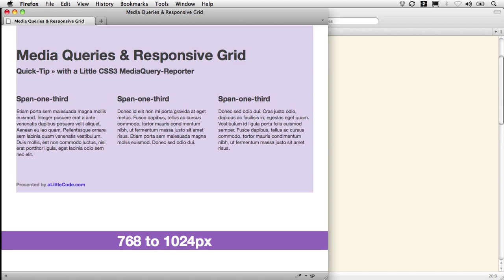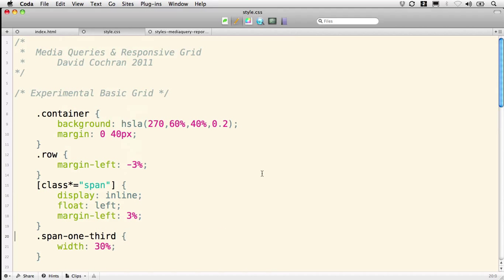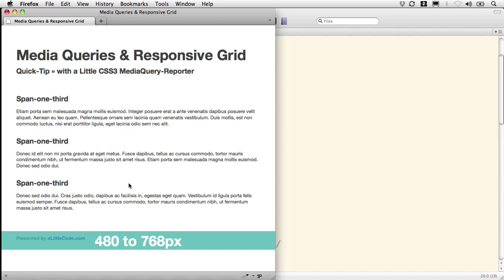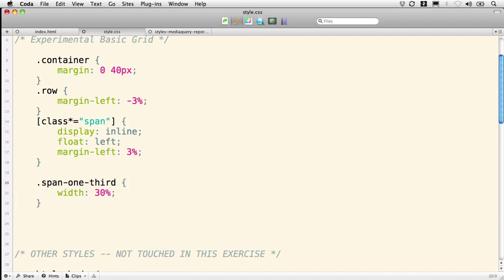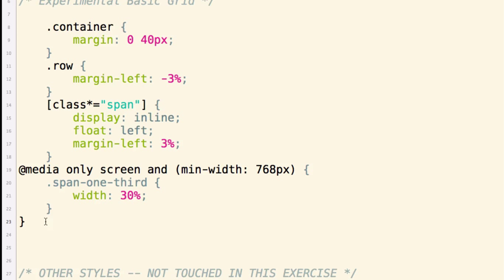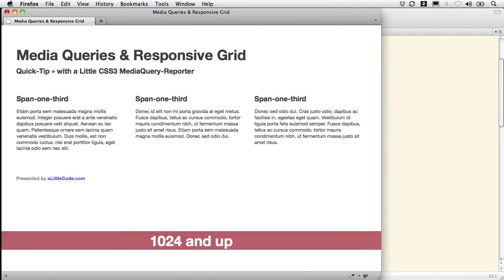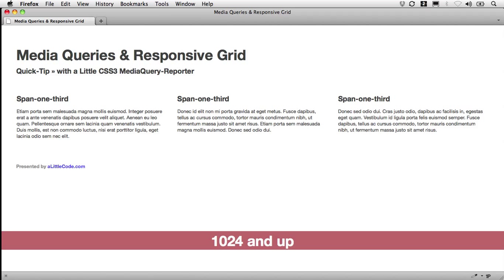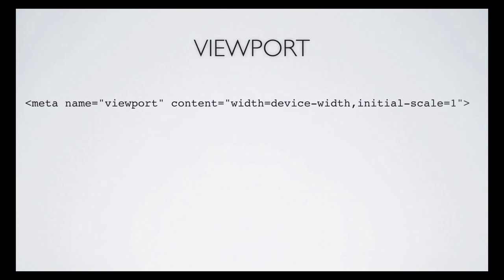Fluid Grid: Media Queries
In this next video, we'll complete our basic grid system by providing a single transition. At widths smaller than 768px wide, our design will have a single column, so that the content can easily flow vertically down a narrow screen. But once we have a screen size that is at least 768px wide, the three-column layout will kick in, allowing us to make efficient use of the available screen space. More